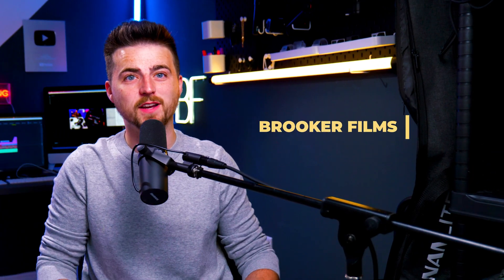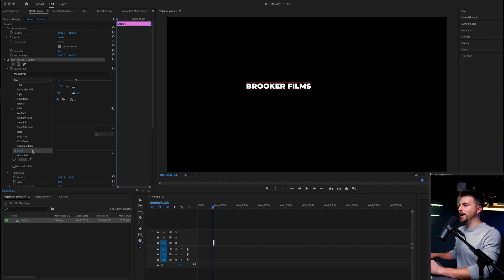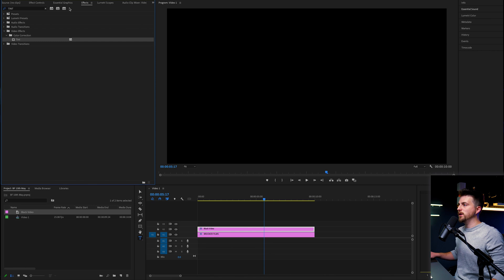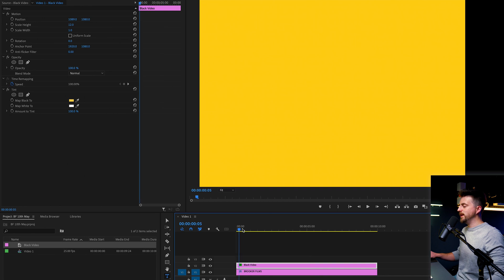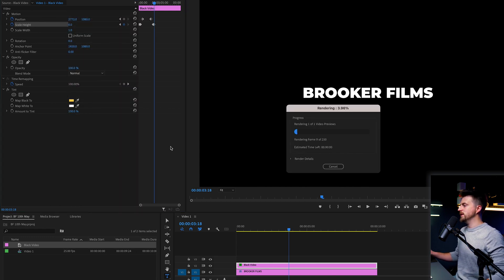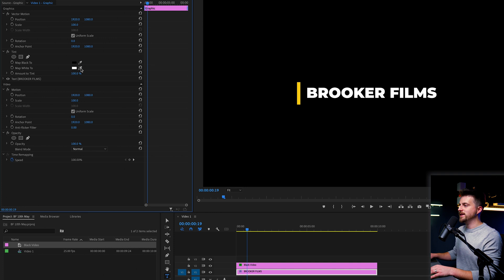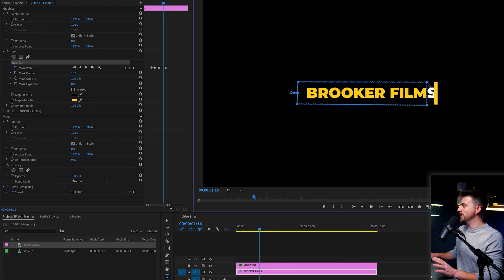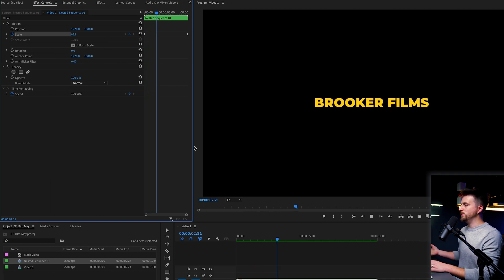Text Animation in Adobe Premiere Pro 2023 (+ Free Download Template)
I made a free template for this effect.